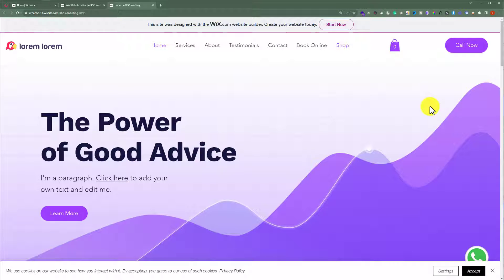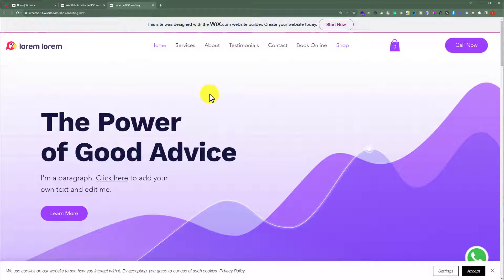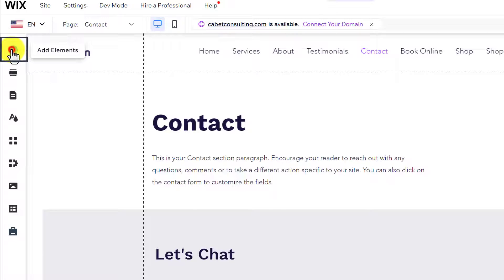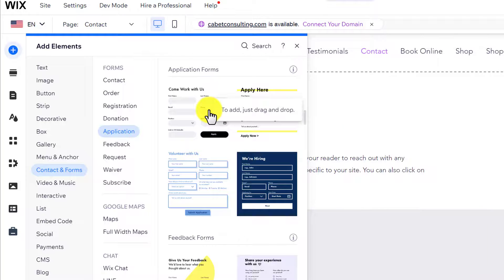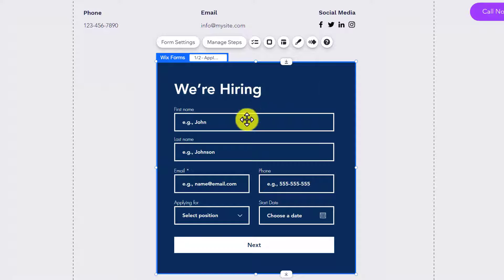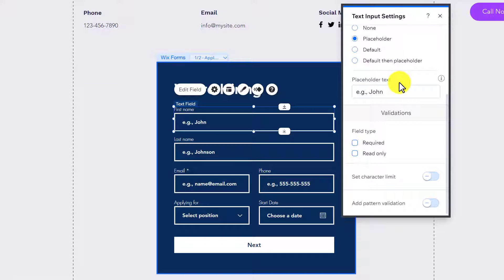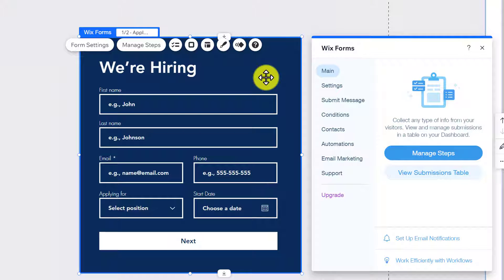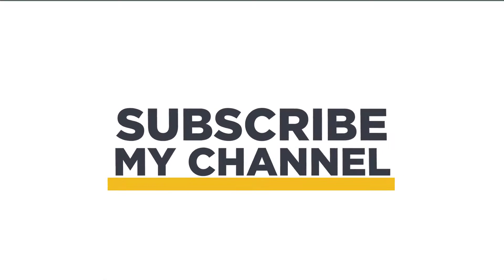How To Add Job Application To Wix Website 2025 | Wix Job Application Form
In this Wix Job Application tutorial, learn How to add a job application to Wix website. Learn to integrate a Wix job application form seamlessly into your Wix website. By watching this video you can create a custom Wix job application form.

In This Video Tutorial You’ll Learn:
1. How To Add Job Application To Wix Website
2. Wix Job Application Form Tutorial

Step # 2: Add Job Application To Wix Website
From the Wix website editor click on Add Elements, select Contact and Forms, select Application, now choose the application form and drag it to your page, do all the settings for your application form and then click on Save.

That’s it you have successfully Added a Job Application To Wix Website.